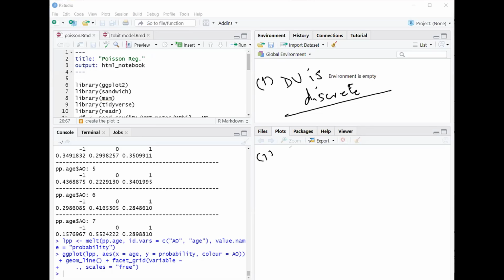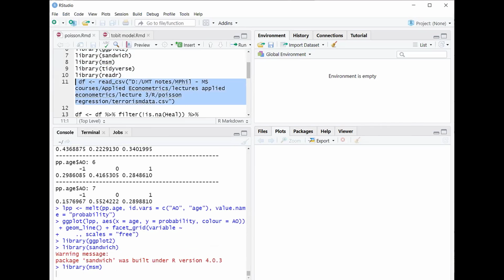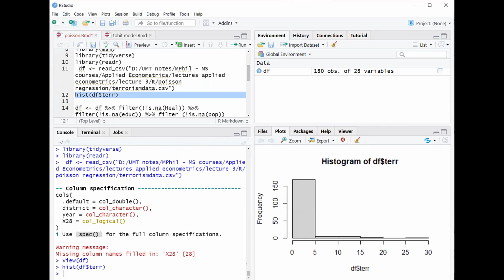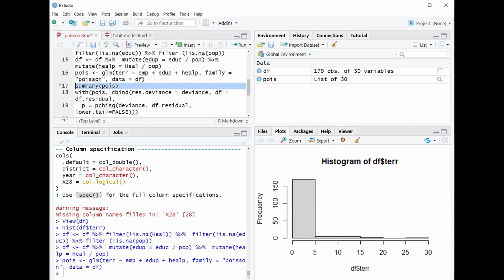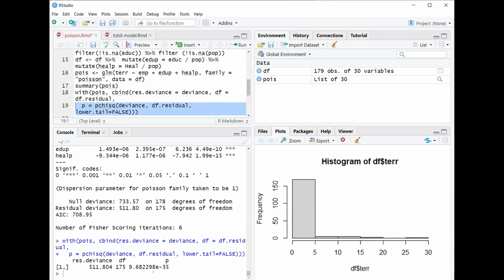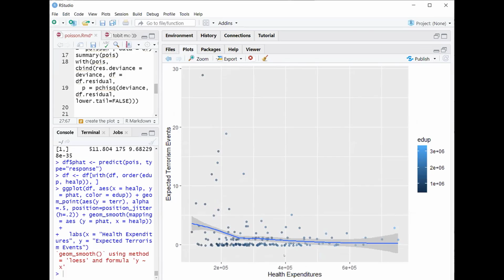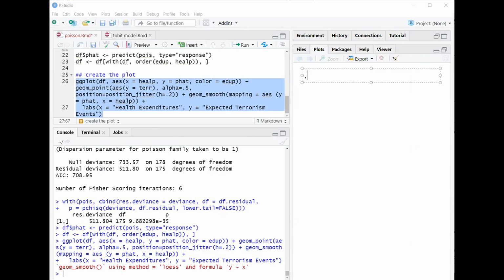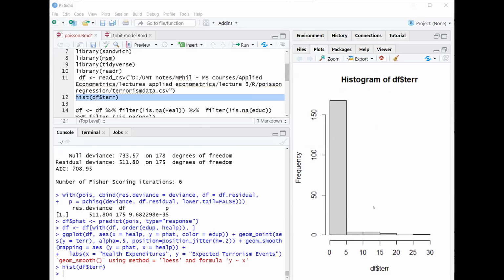Estimating Poisson Regressions for Discrete Dependent Variables in R Studio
We usually use Poisson regression when the dependent variable is discrete, with decreasing probability of higher values and the mean and variance of the dependent variable is same. Estimating this model using OLS regression method would lead to heteroskedastic estimates as it will give equal weightage to low and high extreme values while in Poisson distribution the likelihood of low values is higher.